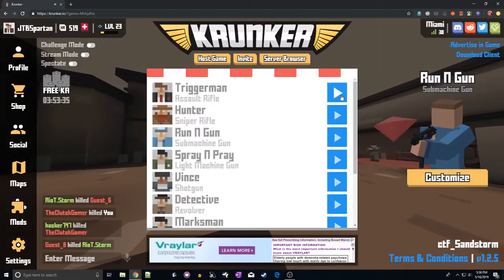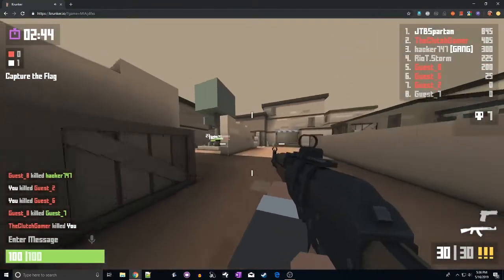Krunker.io Review #2- Is It Worth Playing?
In this episode, I'll cover some of the biggest changes made to the game after 1.0. I am aware that the version I'm playing wasn't the latest, but both the script and videos were made several days ago.